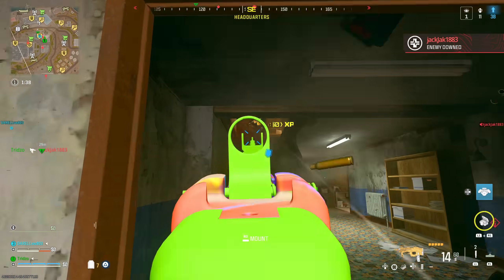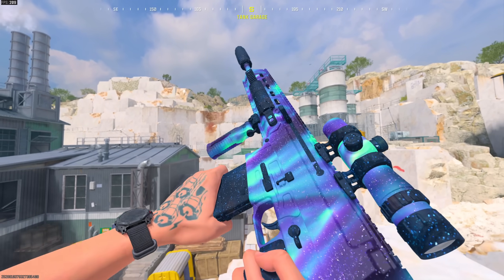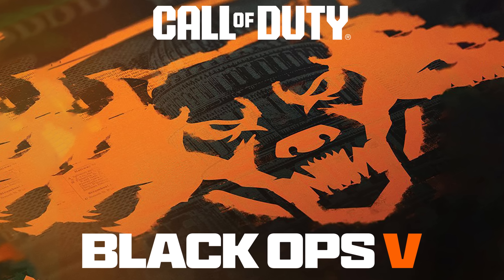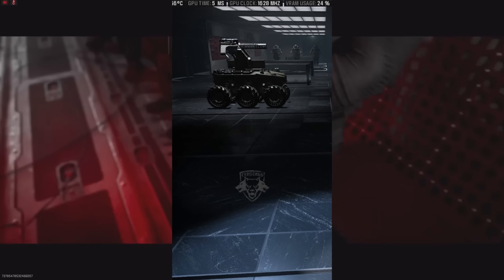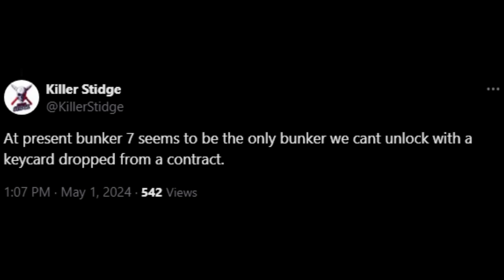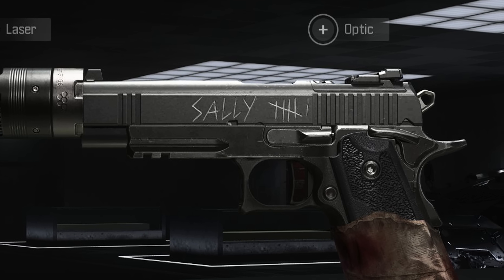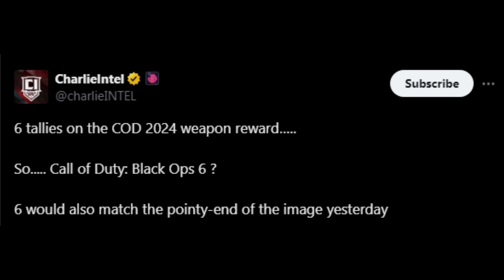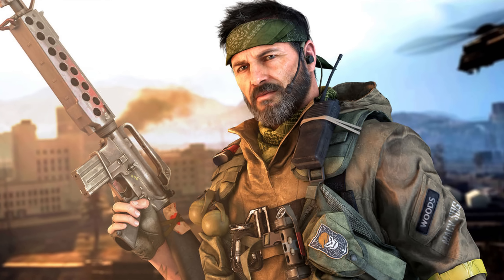NEW Black Ops 6 REVEAL EVENT & REWARDS in Season 3 Reloaded! (Free Woods Operator, Blueprint, &...)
NEW Black Ops 6 REVEAL EVENT & REWARDS in Season 3 Reloaded! (Free Frank Woods Operator, Blueprint, &...)

00:00 - SECRET Season 3 RELOADED Event LEAKED
1:47 - Black Ops 6 is the NEXT COD GAME!
2:40 - NEW Black Ops 6 Reveal Event in Season 3 Reloaded
3:25 - BO6 Reveal Event Challenge LEAKED
4:43 - FREE STEEL Blueprint for Completing BO6 Reveal Event
6:10 - FREE Frank Woods Operator Skin in MW3
8:30 - Thanks for Watching! Subscribe, Like & Comment for more!